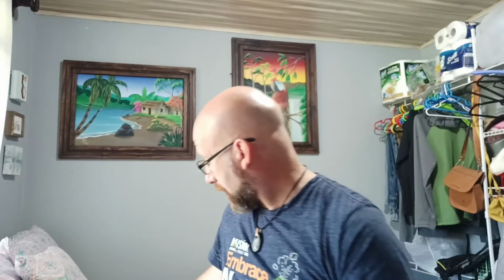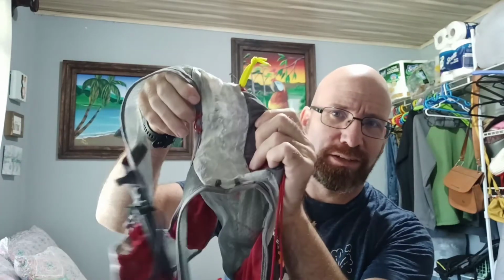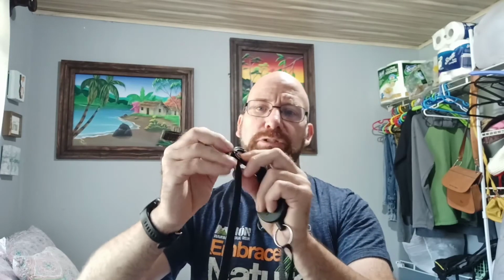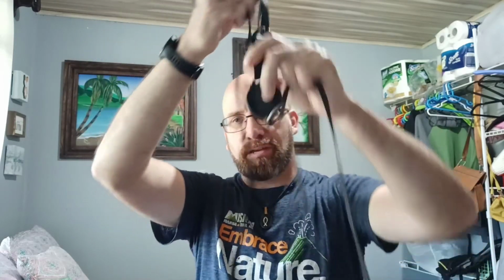Running gear for a barefoot runner?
We all need to bring certain supplies with us during our runs to make sure we stay safe and healthy!